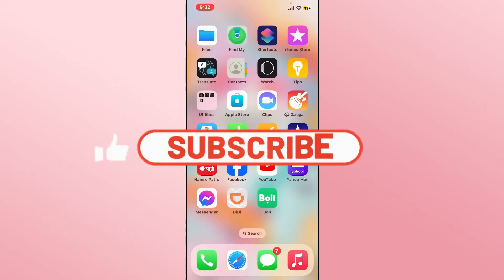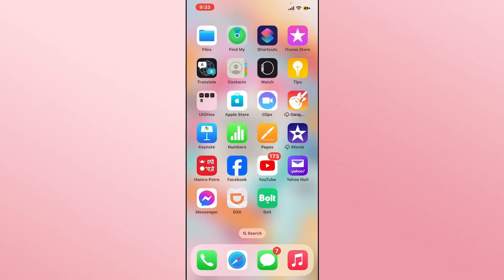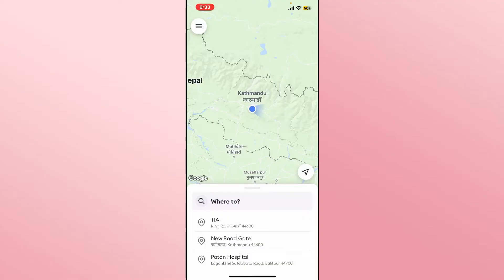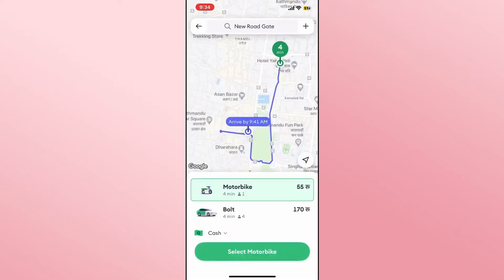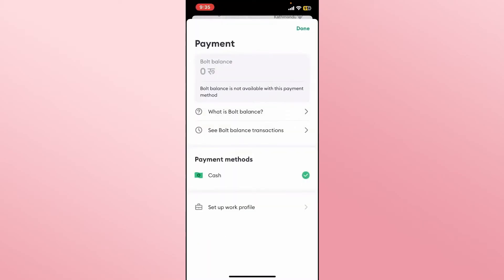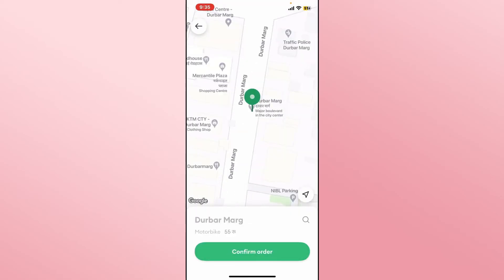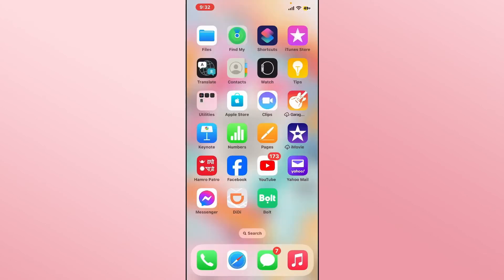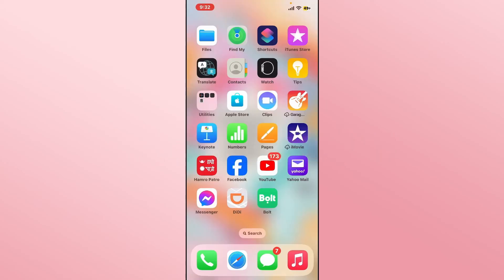How to Order a Ride on Bolt App? Book a Ride on Bolt App on Android 2024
In this tutorial, we'll show you how to order a ride using the Bolt app. Whether you're new to ride-hailing or just getting started with Bolt, this step-by-step guide will help you request a ride efficiently and safely. Follow along to learn how to navigate the Bolt app and enjoy your journey!